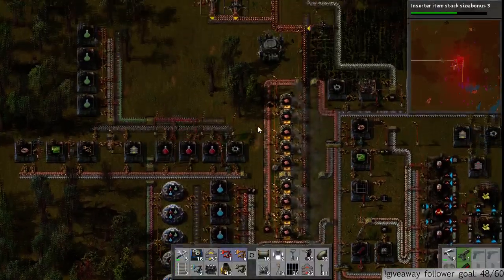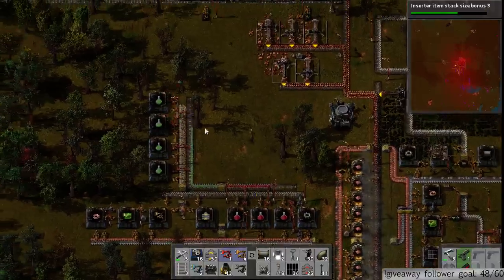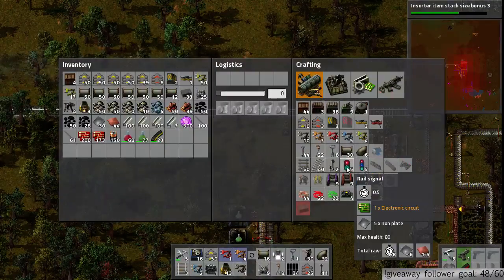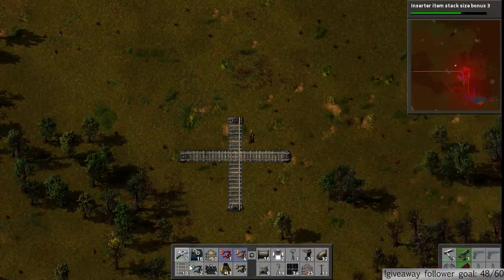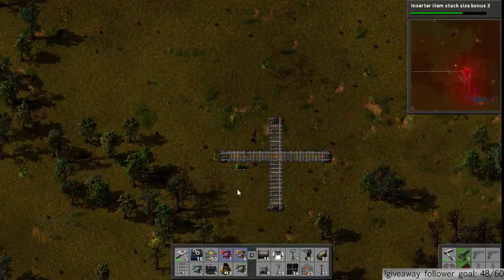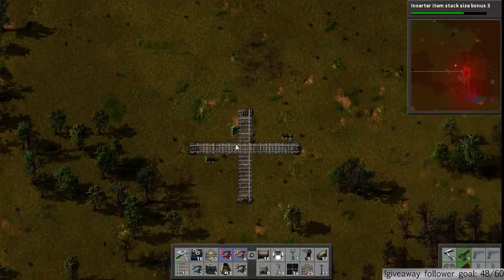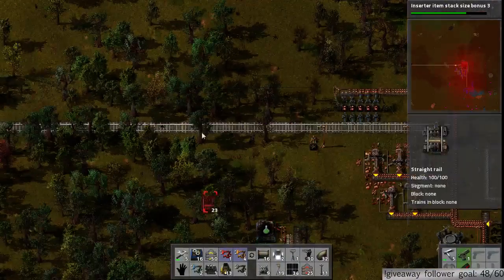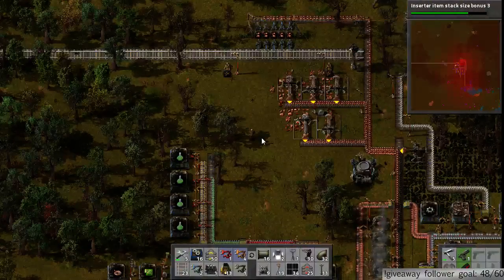Factorio - Brief explanation of rail signals